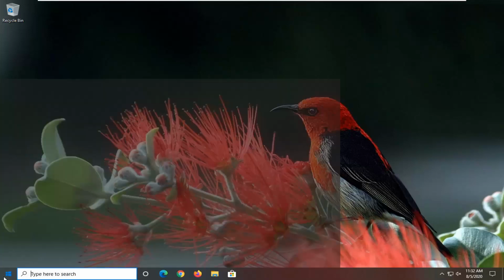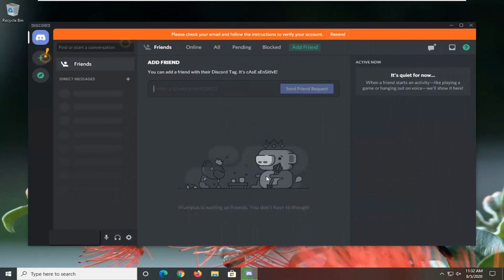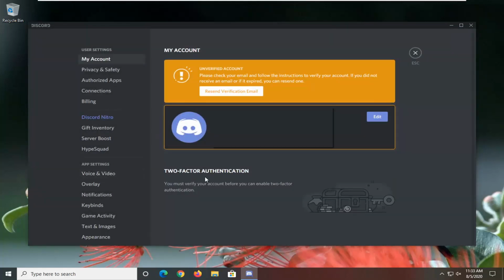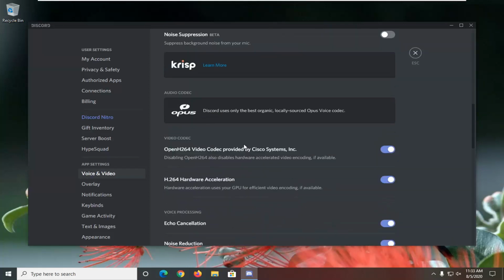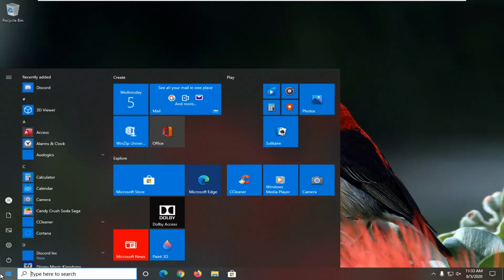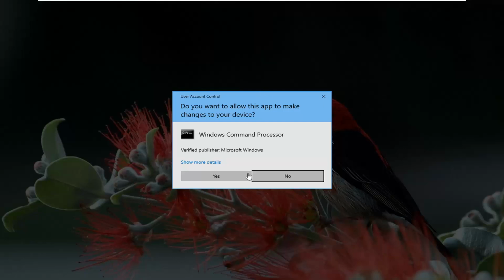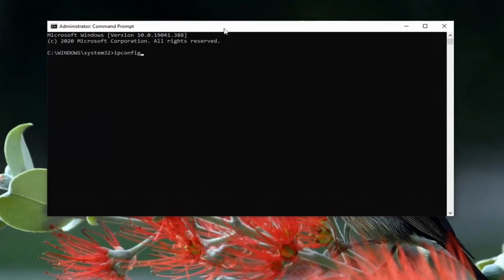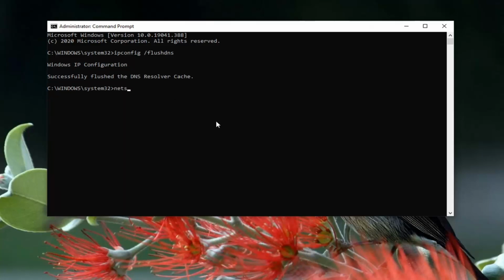How to Fix Discord No Route Error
A lot of Discord users are prevented from joining voice channels by the No Route error. The No Route error falls into the same category as the ICE Checking and Stuck RTC Connecting errors. In all cases, Discord is being stopped in its tracks when trying to connect to a voice server.

It’s been half a decade since the Discord has started serving the gamers, and I’ll say it is pretty reliable when it comes to VoIP. It’s not only loved because of the fact that it’s free and reliable but also because of the amazing community.

However, like all the other applications, Discord has some issues as well, Discord No Route Error being one of them.

What is Causing the Discord No Route Error?

After investigating the issue and looking at various user reports, we managed to identify a few scenarios where this error might occur:

The IP address assigned to the PC was changed – This typically happens with Dynamic IP that regularly changed. In this case, the solution is as simple as restarting Modem + Router + Computer.

3rd party Firewall or Antivirus is blacklisting discord – Whenever this happens, Discord will not be permitted to maintain an outgoing connection with an outside server.

The computer is using a VPN without UDP – This is a regular occurrence since Discord is designed to only work with VPN solutions that have UDP (User Datagram Protocol).

Discord is blocked by network admin – if you’re trying to use Discord at work or from a school network, Discord could be blocked.

Server’s voice region is incompatible with your client – This is reported to happen when you try to connect to a server hosted on a different continent. The solution, in this case, is to ask the admin to change the server’s voice region.
QoS doesn’t work with your network – Maybe your network is not fit to support Quality of Service High Packet Priority. Luckily, you can disable it from the Voice & Video settings.